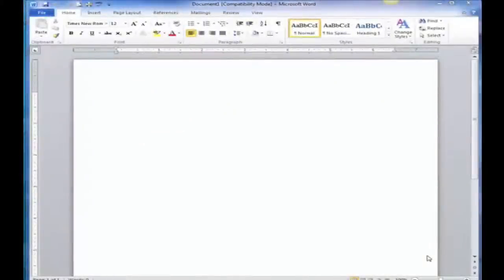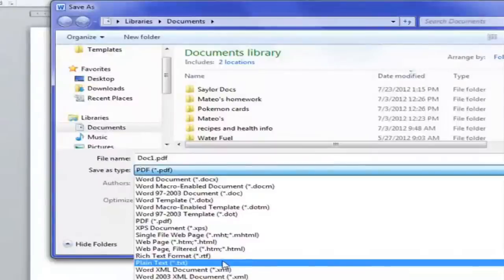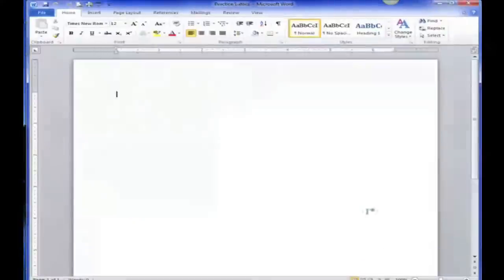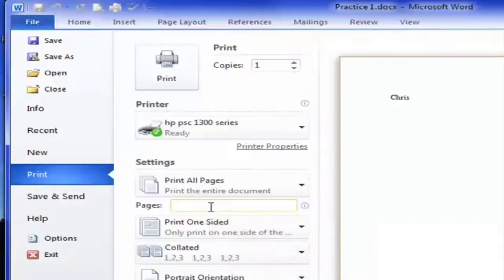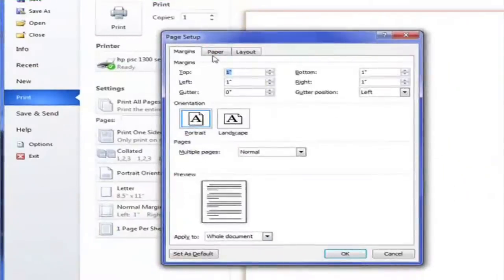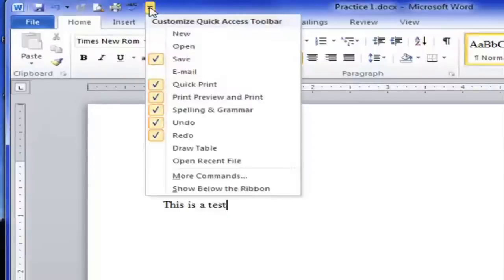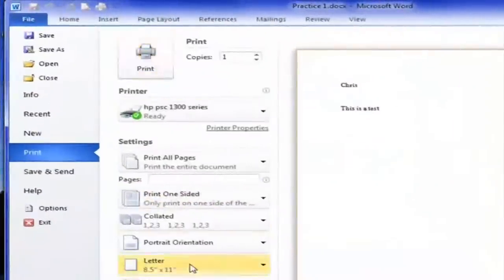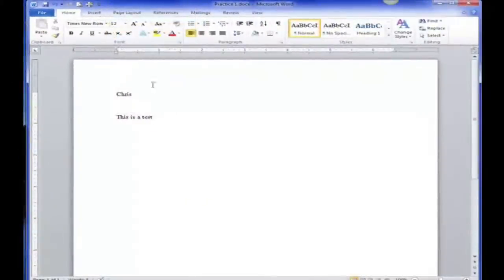Saylor.org PRDV003: "Word Processing - 'Save-Print'"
This video is part of PRDV003 as part of our Professional Development area of study